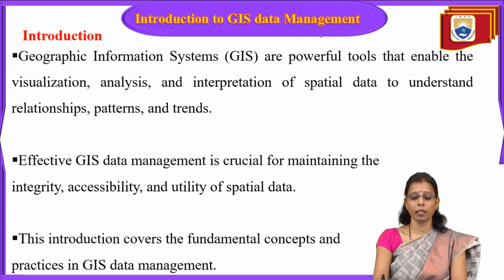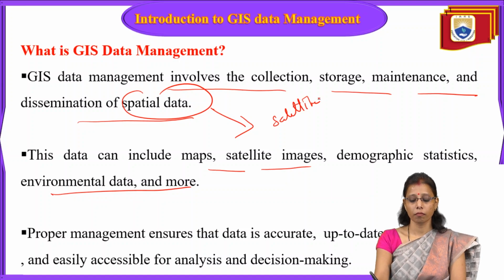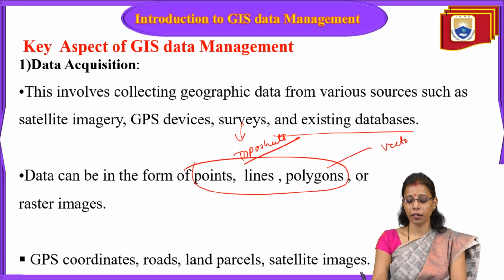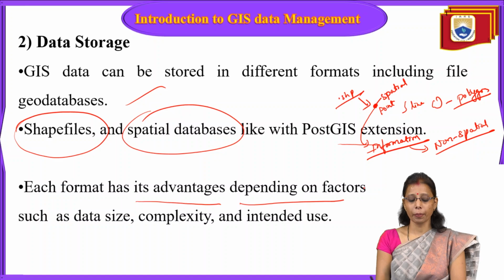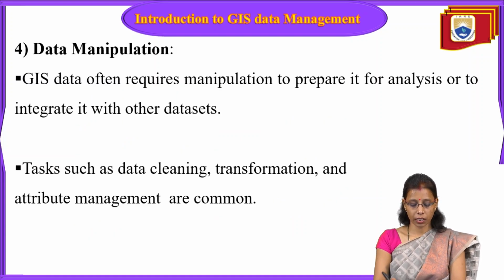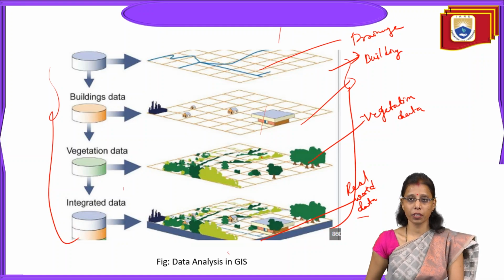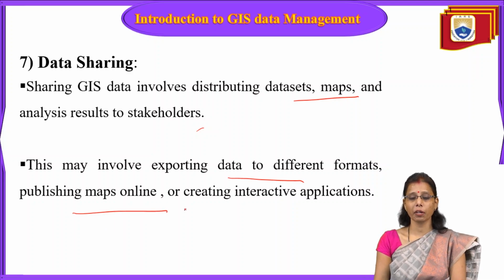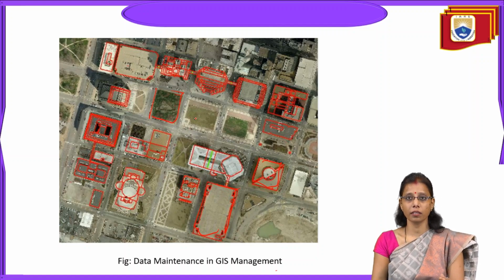Introduction to GIS Data Management by Dr. Kavita Singh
Introduction to GIS Data Management by Dr. Kavita Singh | IARE

Telangana, India.